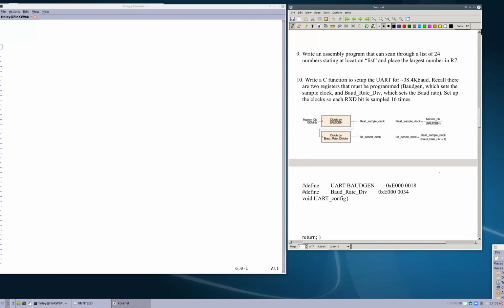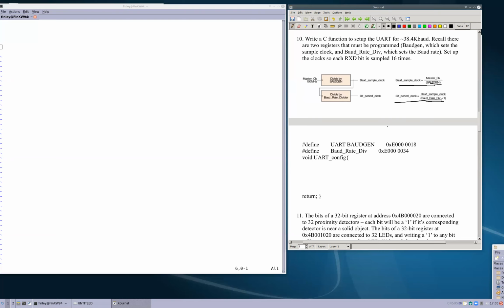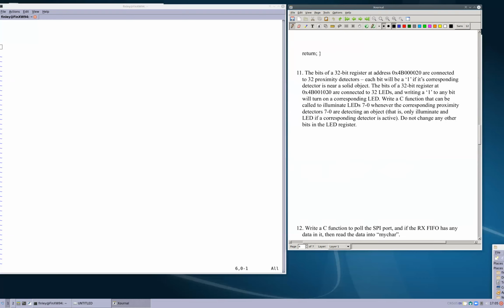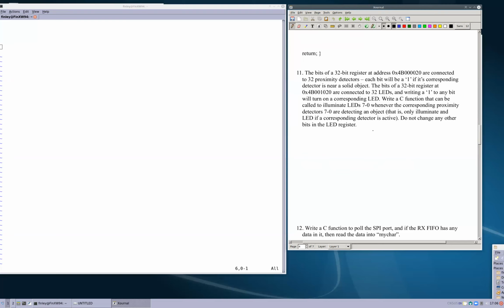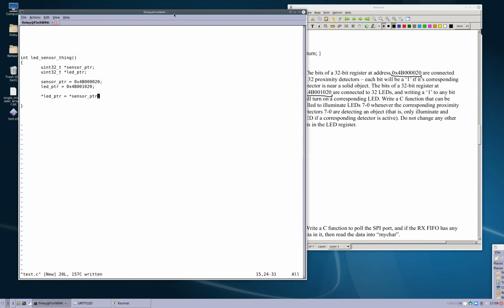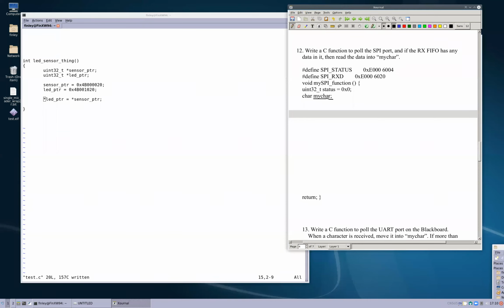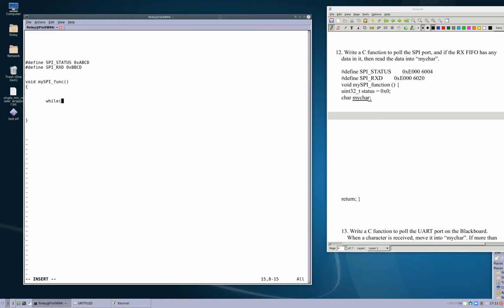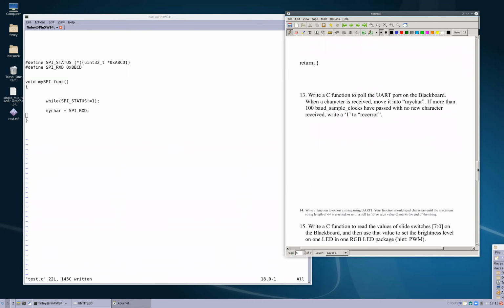EE234 Help Session Part 1